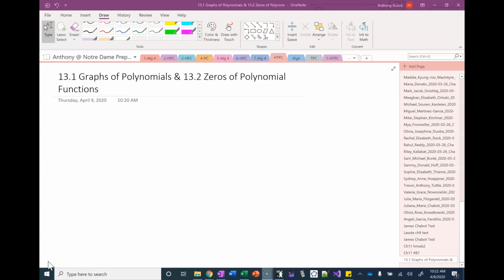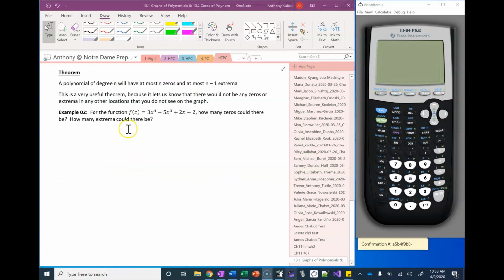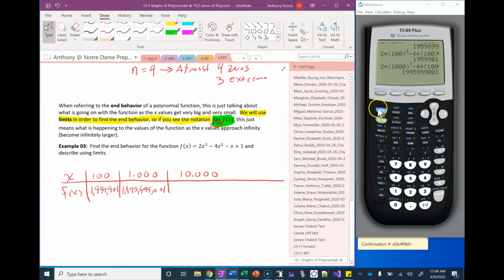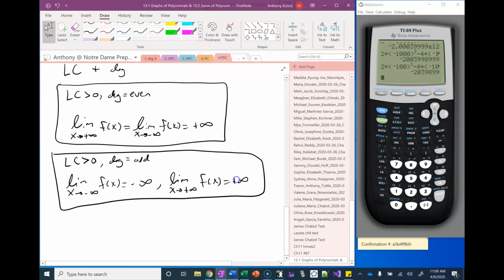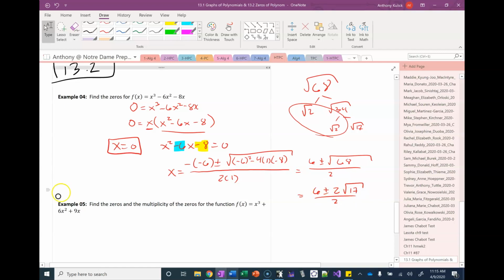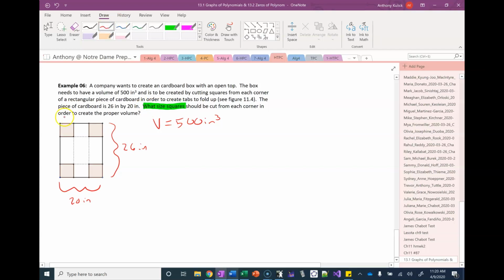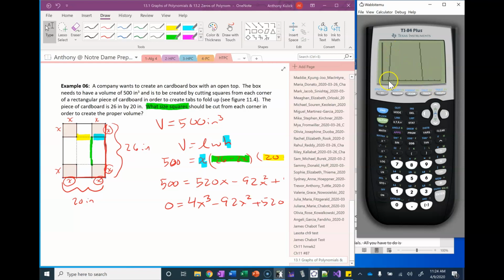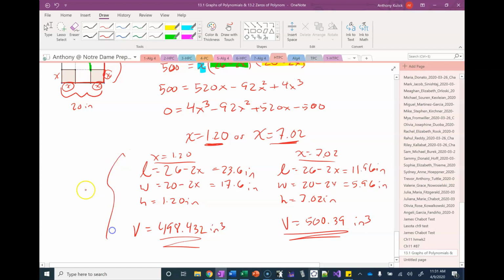ch13 lecture 1